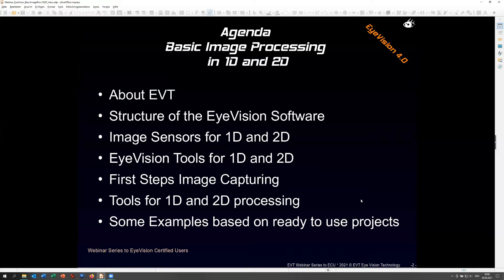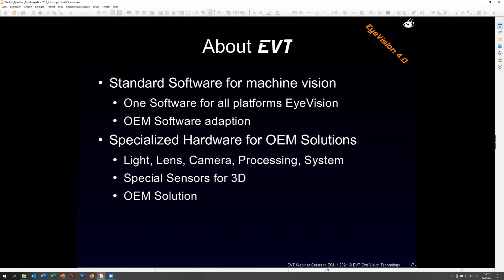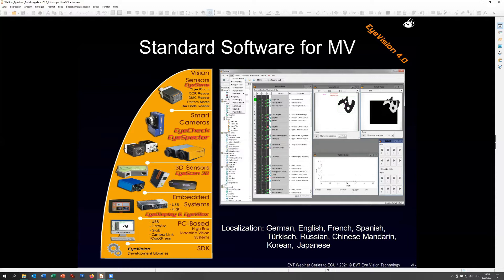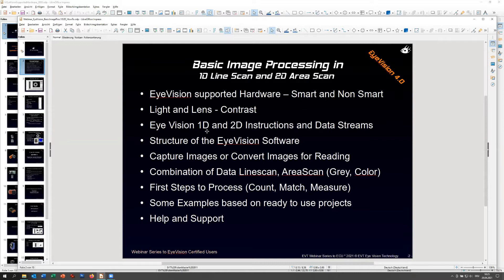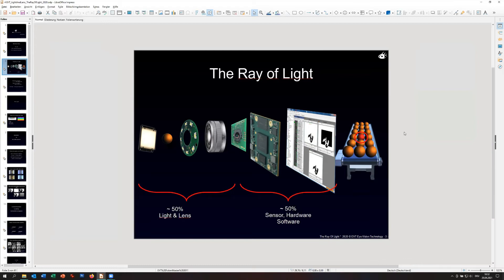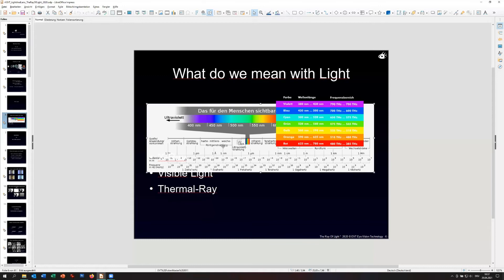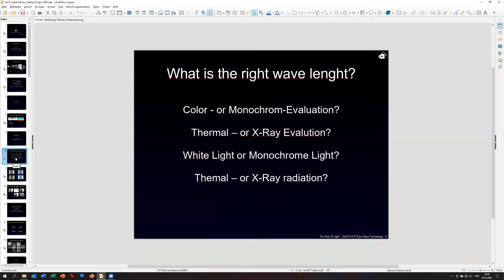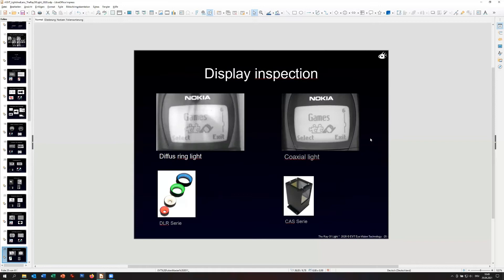Basic 1D & 2D Image processing in EyeVision - Webinar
This Webinar is about 1D & 2D Image processing in EyeVision.
Thanks to a quick installation and universal application, the image processing software provides a fast, efficient and cost-effective solution for all application areas. Creating vision solutions, without programming skills in a few minutes.
Eye Vision Technology creats drag and drop solutions for nearly every machine vision task. OCR, OCV, DMC, QR or Barcode reading, high accuracy measurement for any kind of production, color inspection or object tracking and detection for robot vision.

The demo version can be downloaded for free from our website. You will have access to almost every function but need to close and reopen the software after 90min.